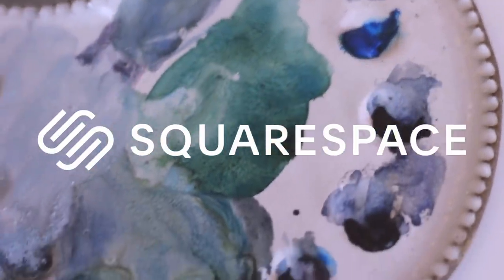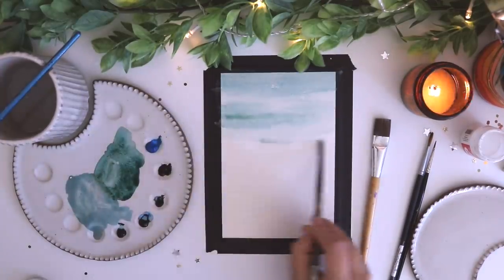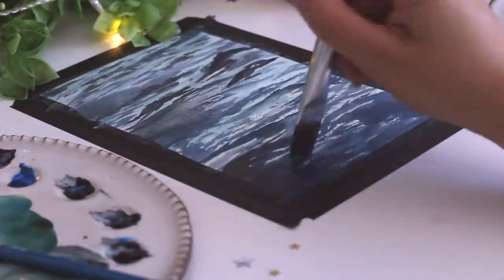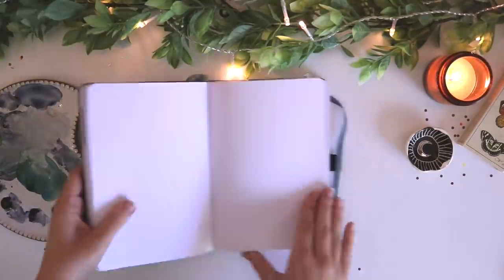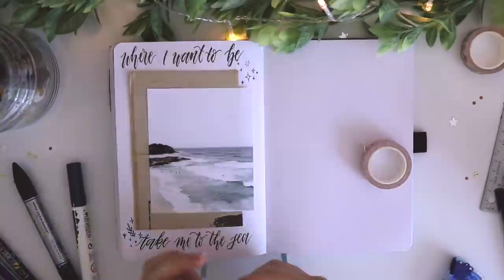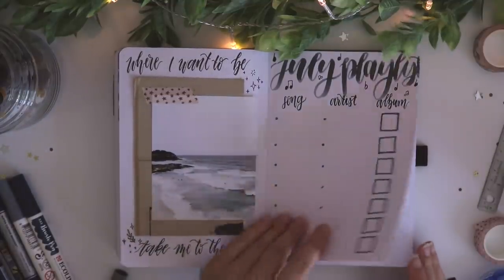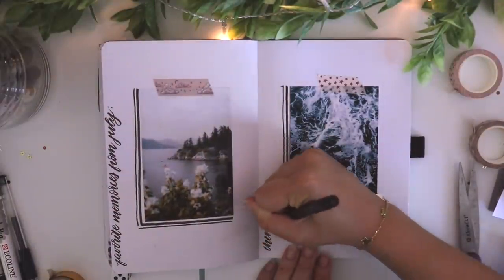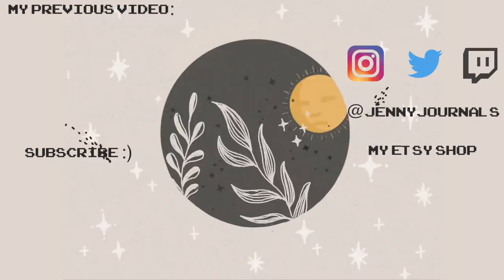PLAN WITH ME | July 2020 Ocean Waves Bullet Journal Setup ✨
Prints/downloads of this month's calendar in my Etsy Shop!:

SOCIALS:
Bujo Instagram: jennyjournals
Personal Instagram: jhinojos3

SUPPLIES:
Indigo Watercolor

Paynes Grey Watercolor

Arches Watercolor Paper

Favorite Paint Brush

Tombow Mono Adhesive

Tombow Fudenosuke Brush Pens

PRINTING:
My Old Fave Printer (used in past vids and is cheaper) Canon MX922

My Favorite Cheap Printer Ink for Canon MX922

My NEW upgraded printer (used in this video) Printer Canon Pro-100

Epson Premium Matte Presentation Paper (What I use to print all of my calendars)

Swingline Paper Cutter

ELECTRONICS:
Ipad Pro 12.9
Apple Pencil
Camera I Use